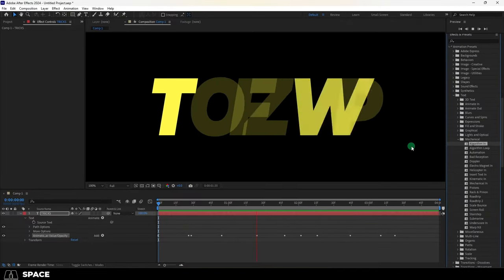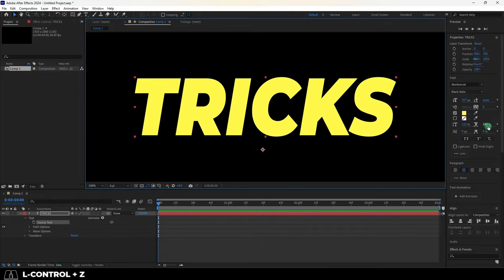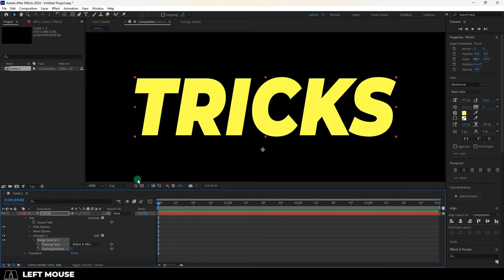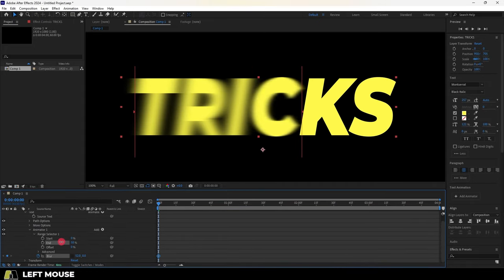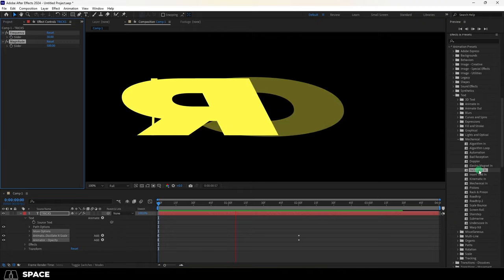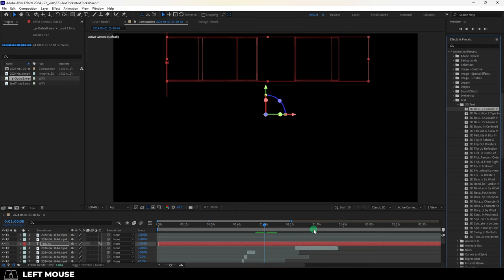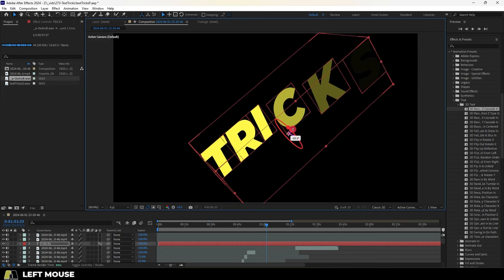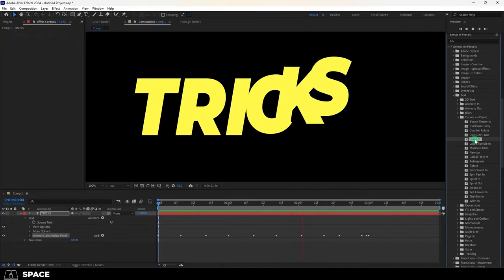After-Effects: Text Tricks (In 2 MINUTES)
Here are some cool text tricks I found I think everyone should know-!!
I learned this trick from VideosRevealed's channel which can be found here, so definitely check him out if you want a more long-form explanation!